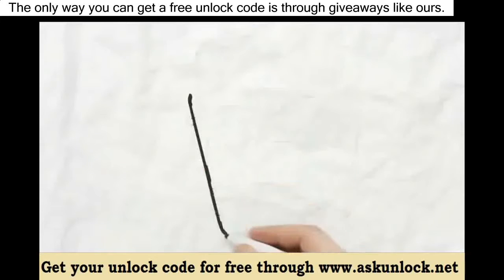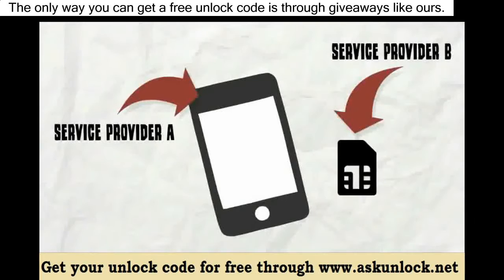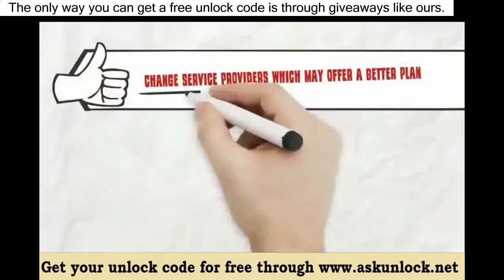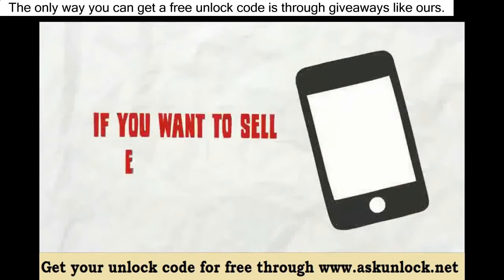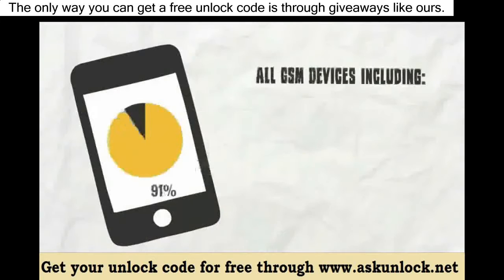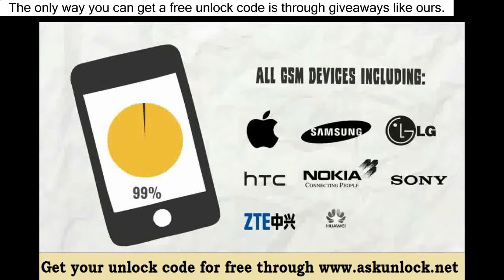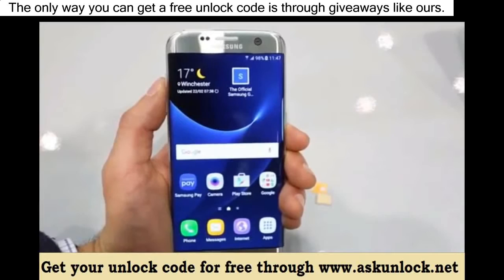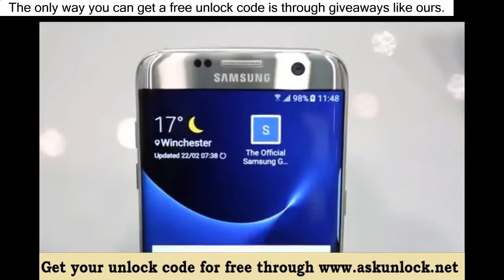T Mobile Phone cost - t-mobile ceo john legere | iphone 6s & iphone 6s plus vlog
T Mobile Phone cost - the t-mobile iphone 6 works with verizon and at&t sim cards right out of the box if purchased from apple.